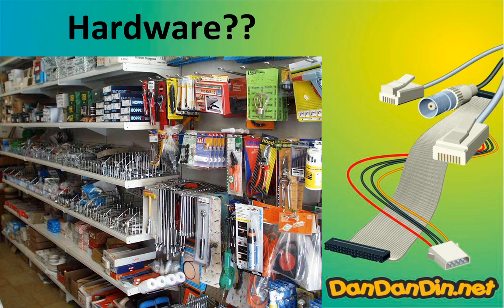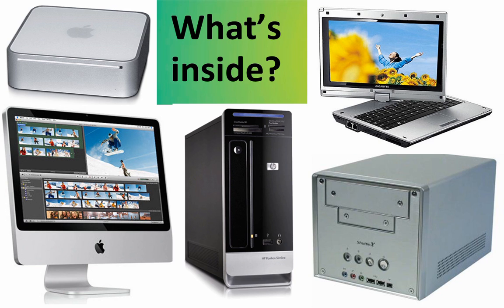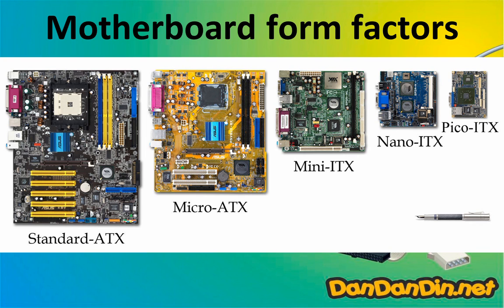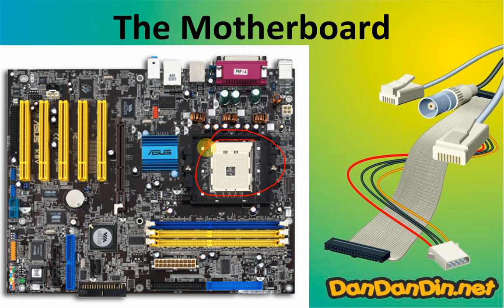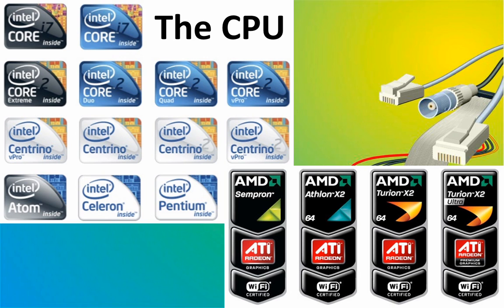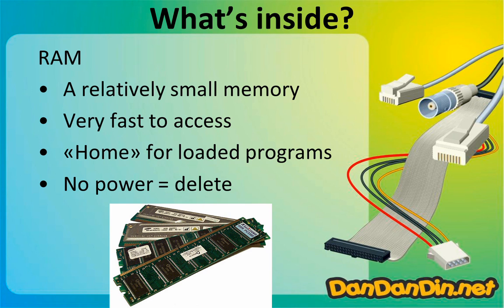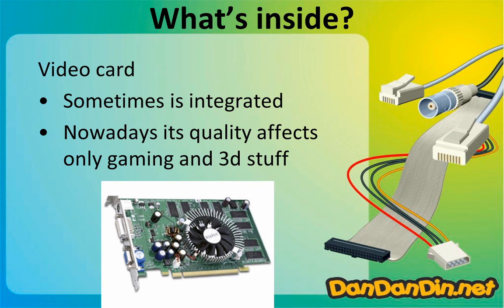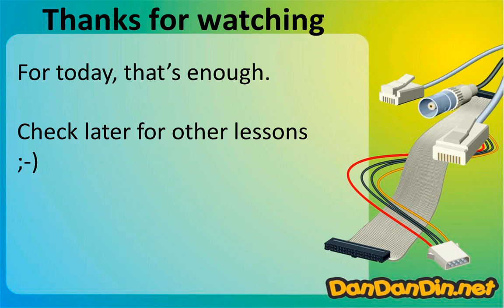Computer Course - Lesson 1-3: The hardware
Are you a computer illiterate? You don't know anything about computers?
My lessons "from zero to hero" are for you!
In this episode i will show you what's inside the computer